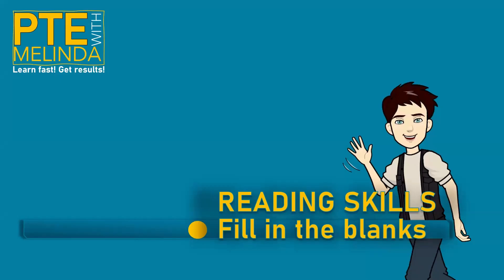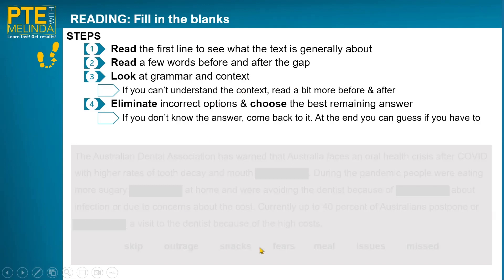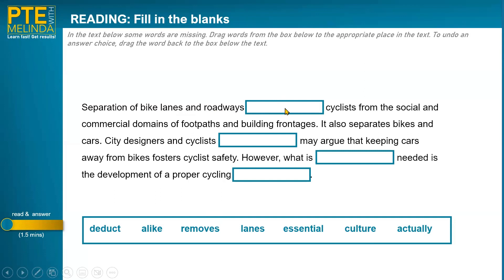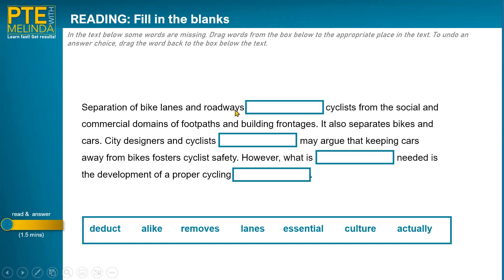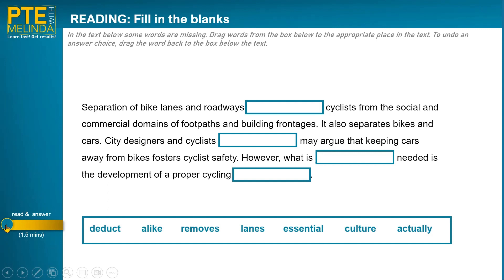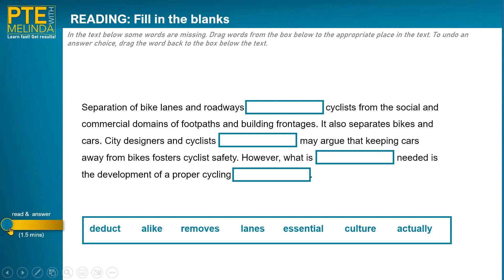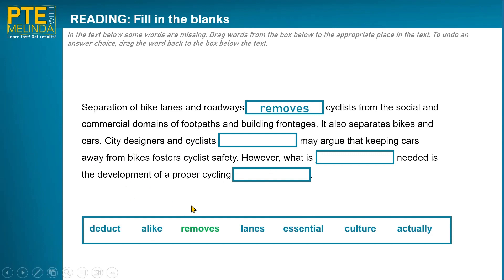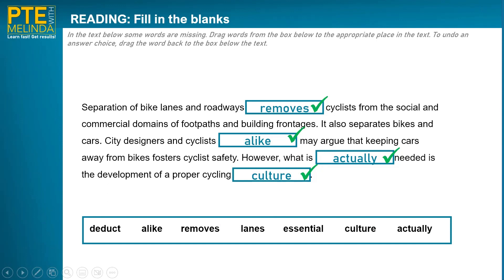PTE READING Fill in the blanks 2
Ace your PTE test